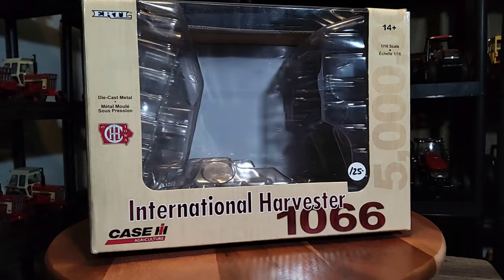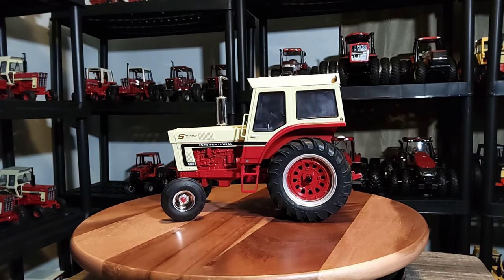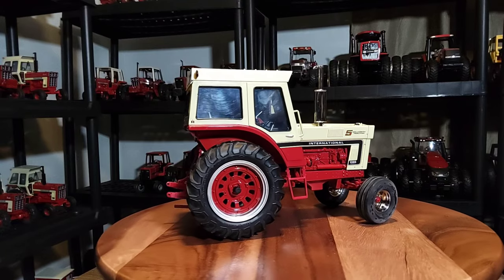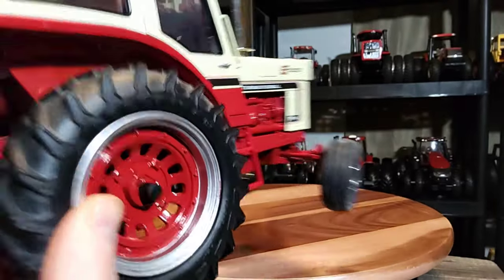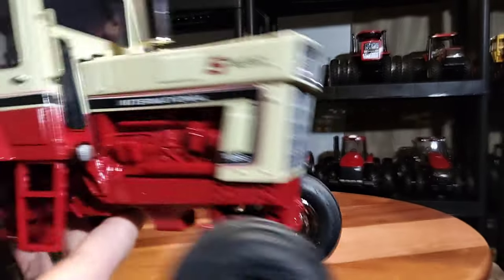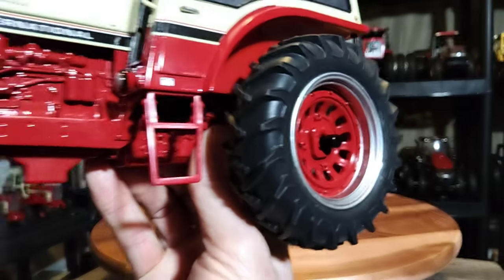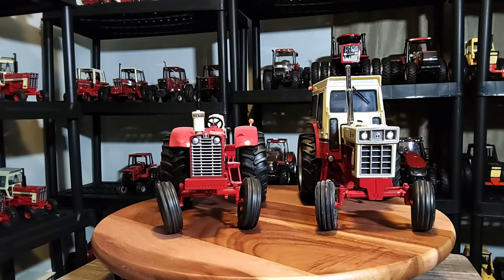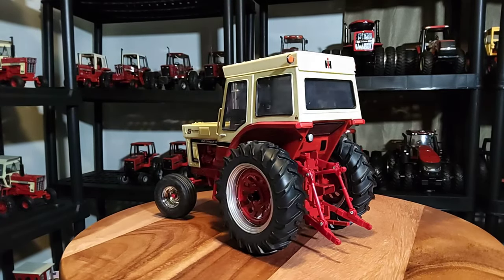Ertl 1/16 IH Farmall 1066 5 MILLIONTH tractor - IHC Iowa #5